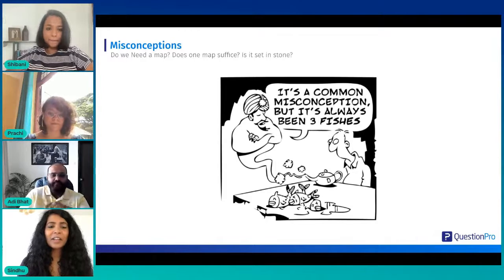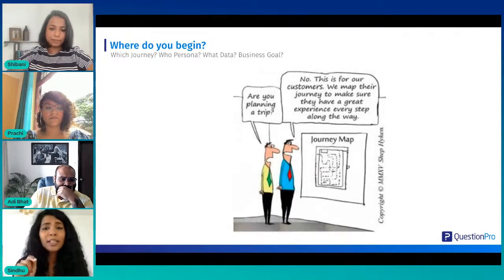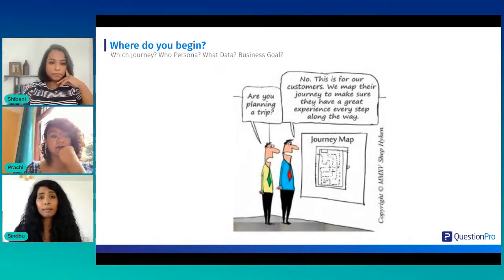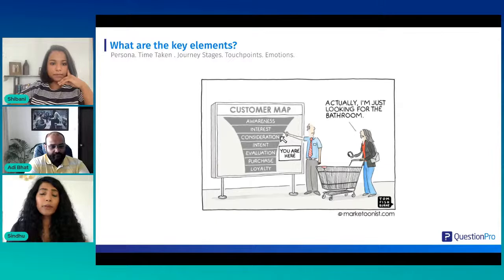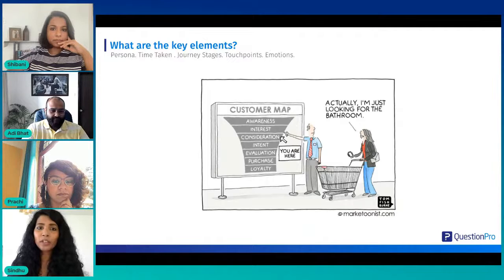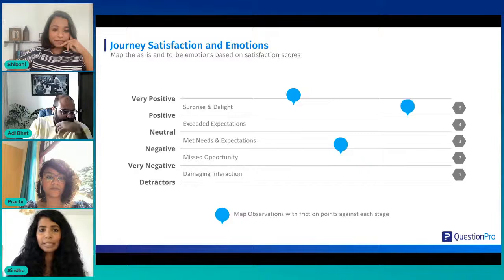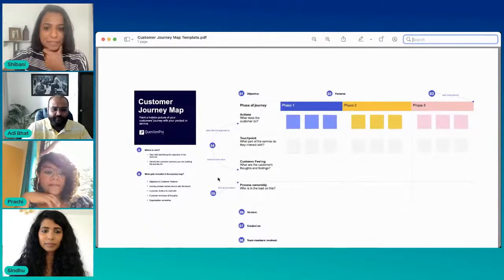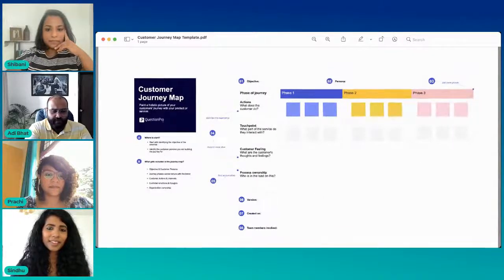Experience Matter Episode 2 - All about Customer Journeys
We're talking about the importance of customer journey mapping and some tips and tricks to ensure you are designing your CX program the right way. We'll also be sharing Customer Journey templates after the event.